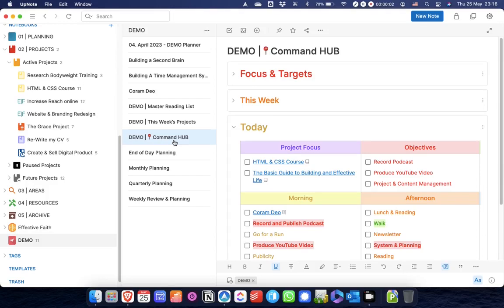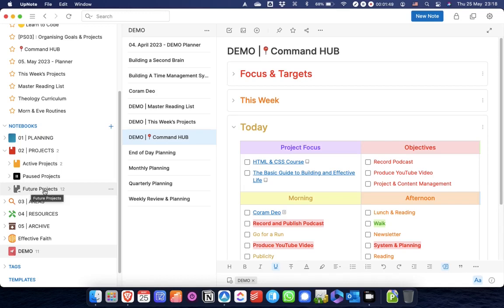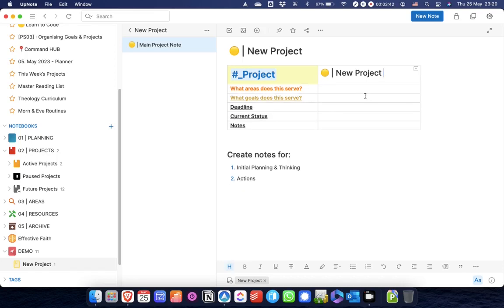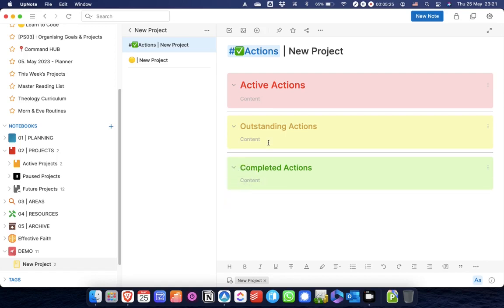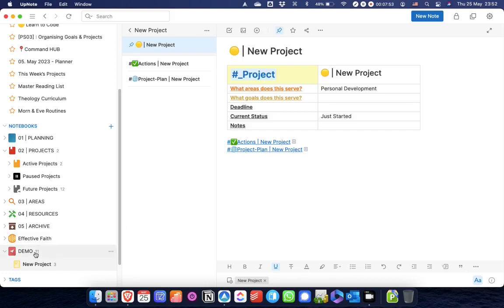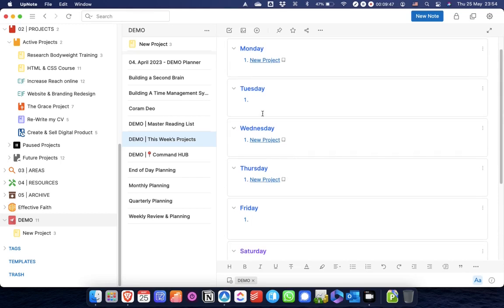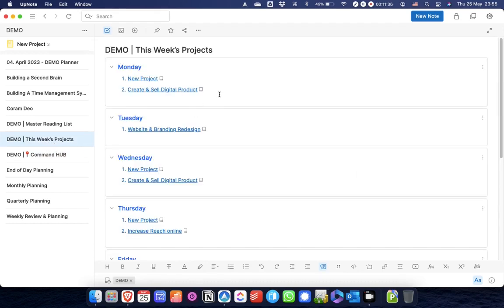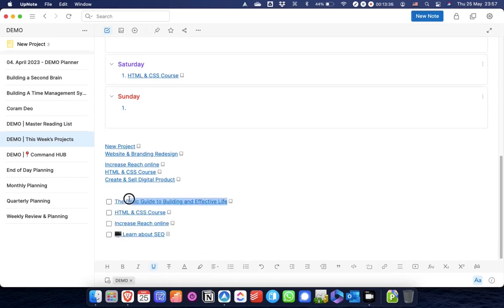Managing & Planning Projects in UpNote - Ep 11 | Being Effective with UpNote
From the monthly plan, to the weekly plan to the daily plan and through organising a project notebook here are some simple dashboards and methods to use UpNote for tracking, managing and completing your  projects.